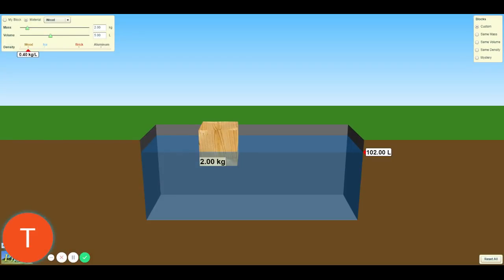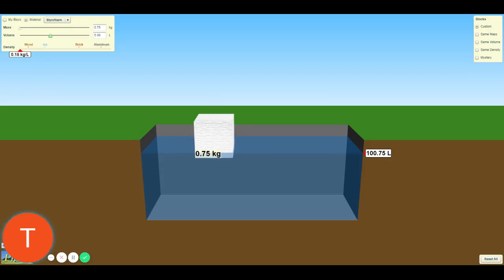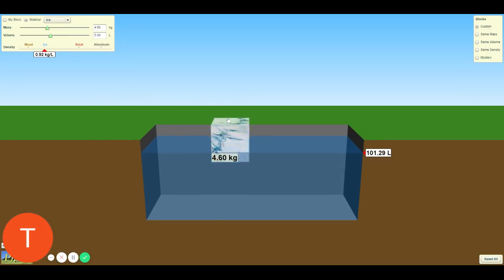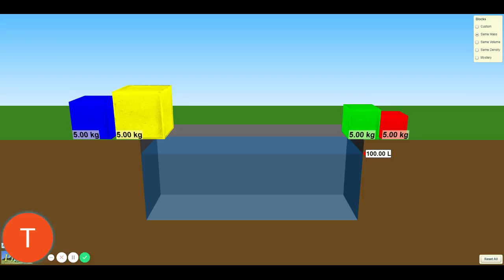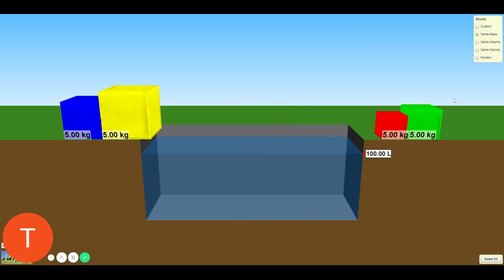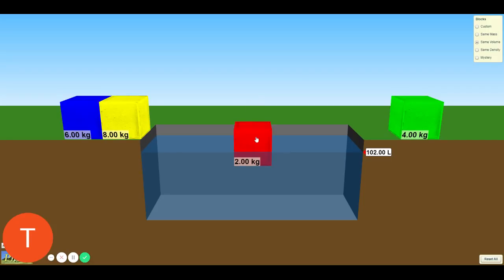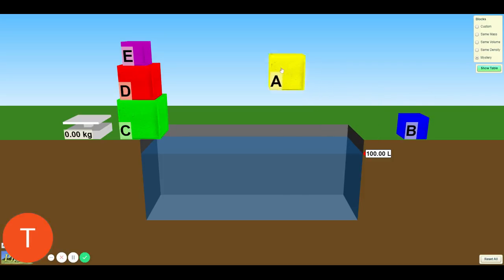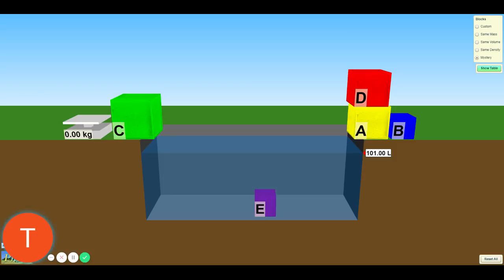Density Lab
This video goes through the PhET Density Simulation All materials are manipulated for the Custom, Same Mass, Same Volume, and Mystery Blocks.

This video is intended for students unable to access the simulation themselves. This video should be paused when necessary to record the information on screen at a given time.